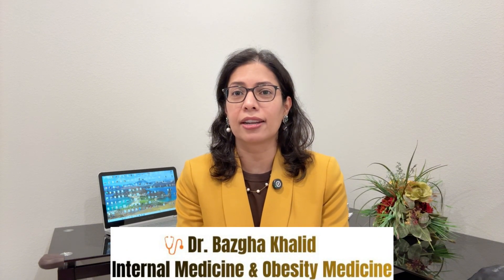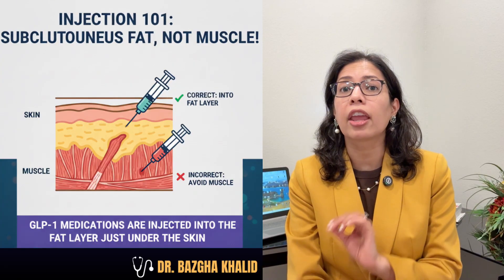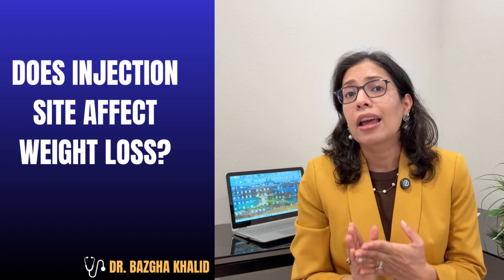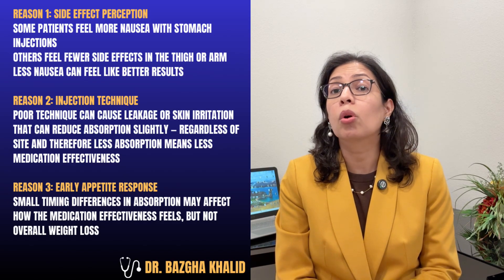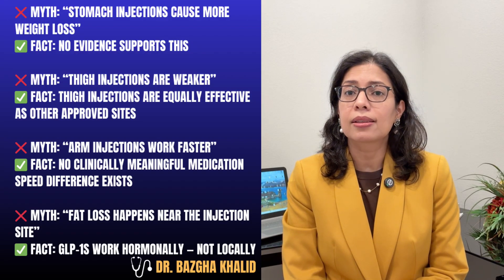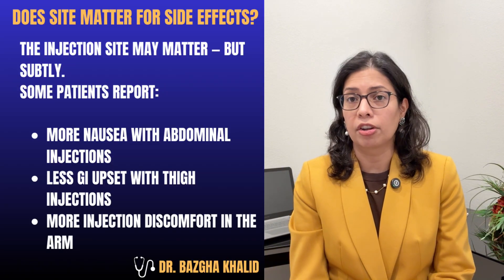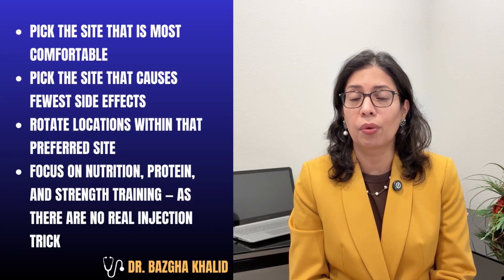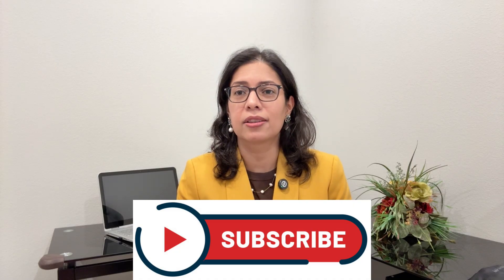Where to Inject Ozempic or Mounjaro for Maximum Results: Weight Loss Doctor Explains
Does where you inject GLP-1 medications like Zepbound, Mounjaro, Ozempic or Wegovy affect weight loss? In this video, Dr. Bazgha Khalid explains approved injection sites, what the science says, myths vs facts, and how to choose the best injection site for comfort and consistency.

Dr. Bazgha Khalid is board-certified in Internal Medicine & Obesity Medicine, with a focus on the most evidence based and up to date information on the topics of metabolic health, weight loss and longevity.

The contents of the channel are Dr. Khalid's personal opinion and do not represent that of her employer.